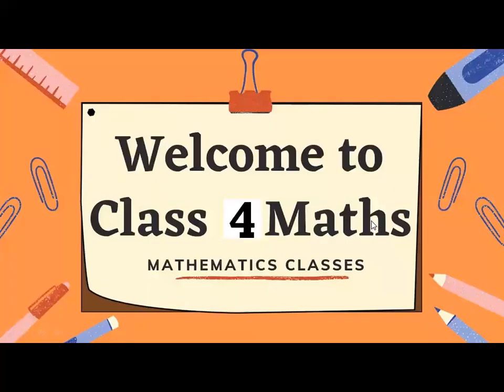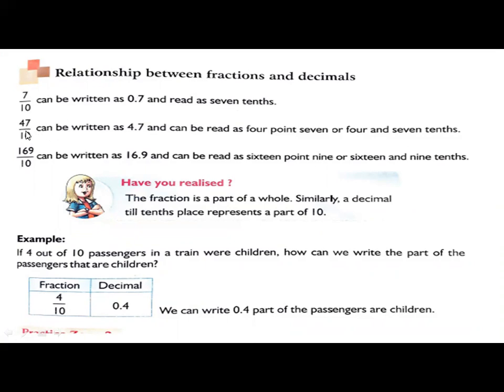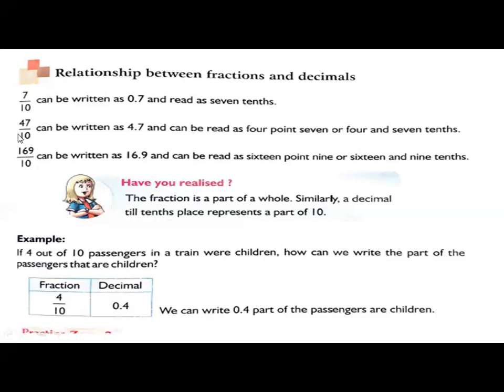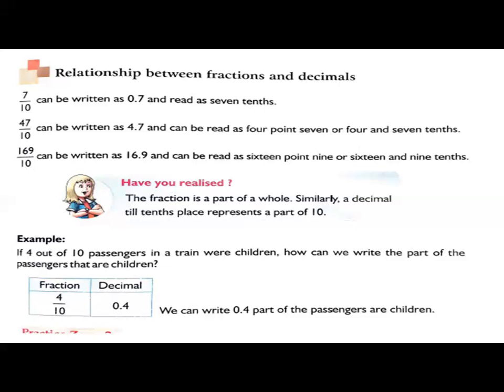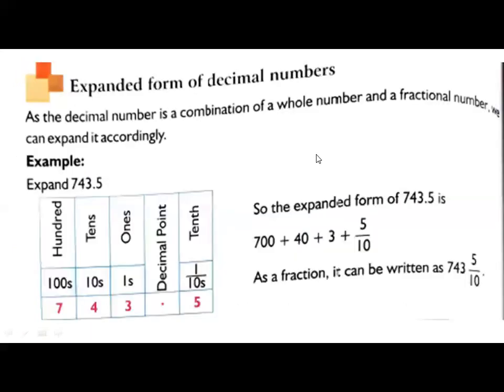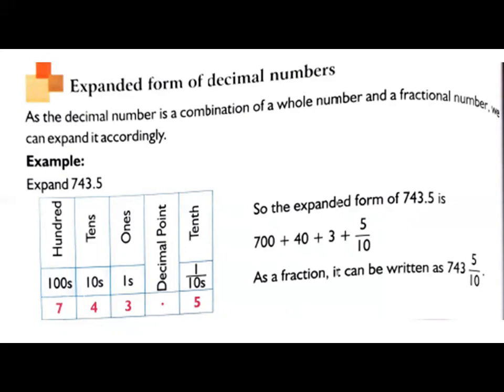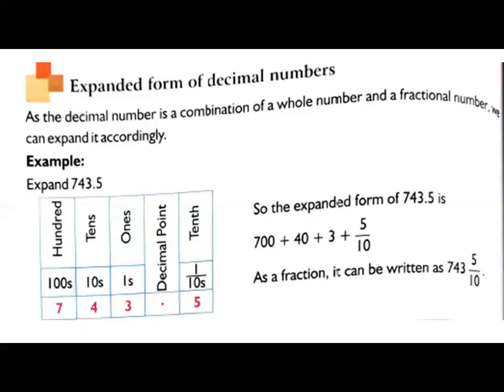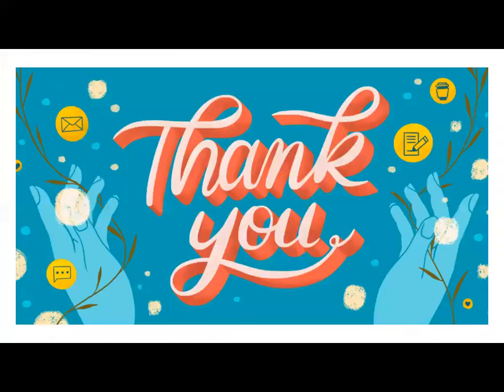G4 Maths 24 02